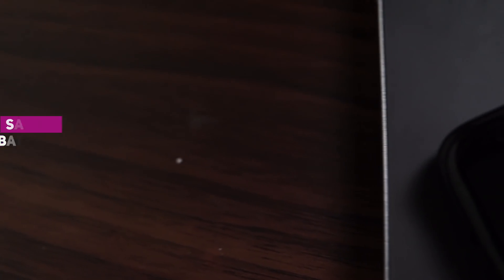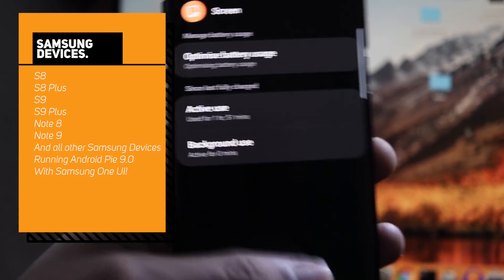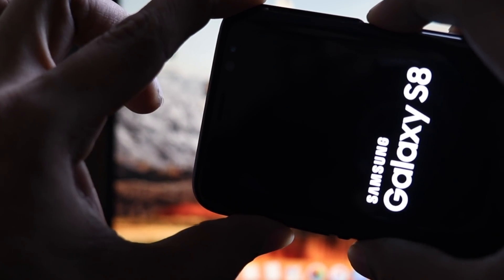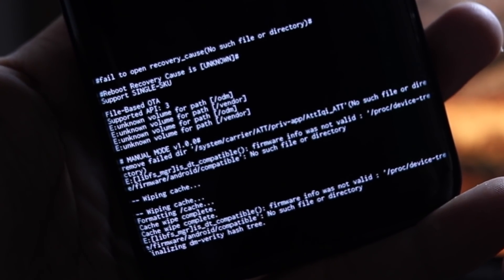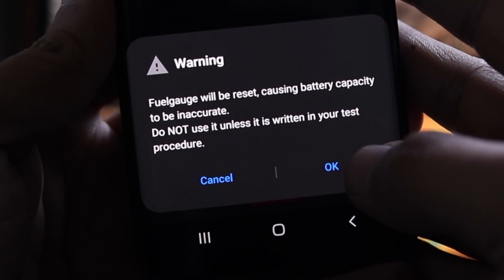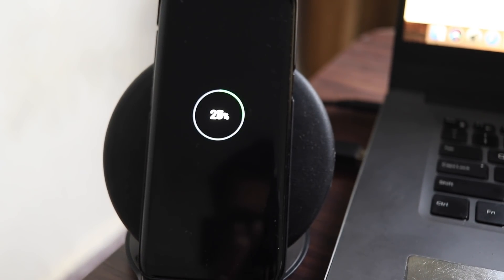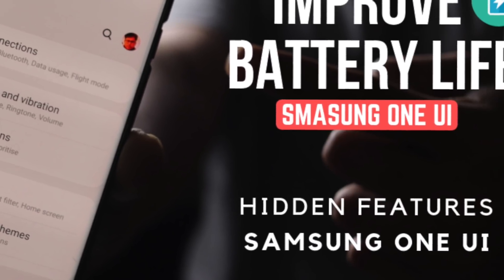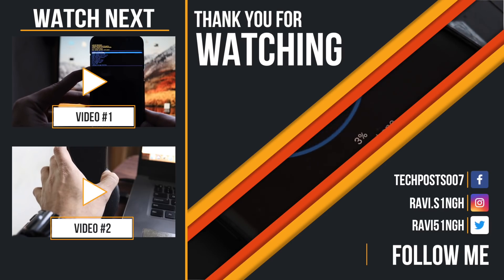Fix Samsung One UI Battery Drain Issue in S8, S9, S10, S20, Note 9, Note 10, Note 20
An advanced guide to fix Battery Drain Issue in Samsung One UI devices | Samsung S8, S8 Plus, S9, S9 Plus, S10, S10 Plus, S20, S20 Plus, S20 Ultra, Note 8, Note 9, and Note 10.

After Samsung One Ui and Android Pie 9.0 update, many users are complaining about the battery drainage issue in their Samsung Galaxy devices.

This video discusses some advanced battery calibaration settings that can help fix the battery drain issue and increase the backup of your S8, S8 Plus, S9, S9 Plus, S10, S10 Plus, Note 8, Note 9, and Note 10 device running Samsung One UI.

5 Tips to Improve Samsung Galaxy Devices Battery Life running on One UI and Android Pie 9.0

Following are the fixes this video discuss:
Fix Samsung One Ui Battery Drain Problem
Recalibrate Samsung S8 battery
Recalibrate S9 battery on Samsung One UI
Fix Note 8 Battery Drain issue
Fix Note 9 Battery drainage issue
Increase Samsung S8 backup on One UI
Improve S9 backup on Samsung One UI
Fix Note 8 Battery Drain
Recalibrate Note 9 battery and Improve Backup
Recalibrate S10 battery on September One UI Update
Fix S10 and S10 Plus battery drain forever
Fix Note 10 battery drainage problem
Improve S10 battery backup
Increase Note 10 battery backup